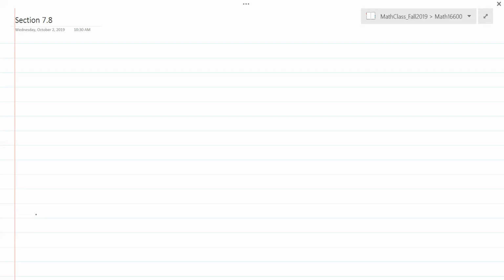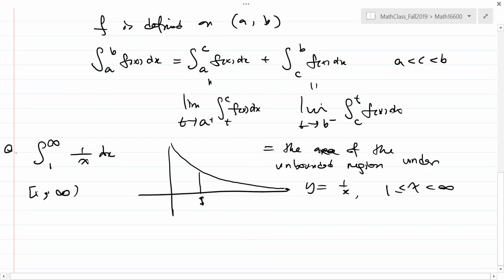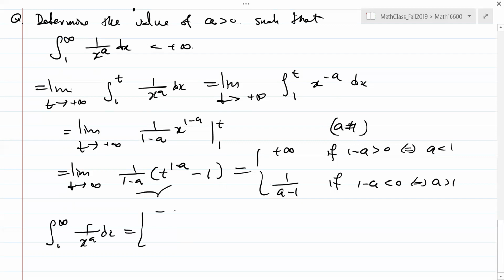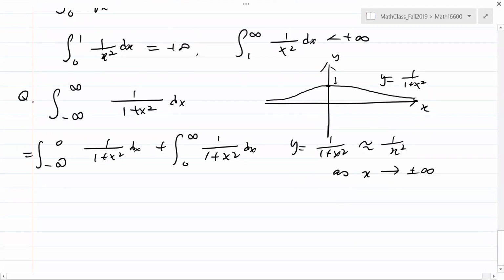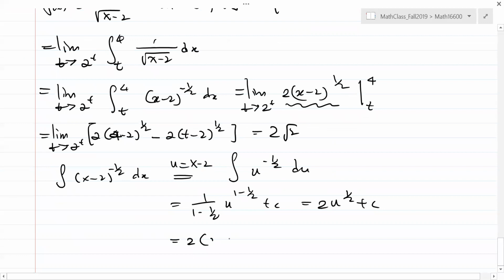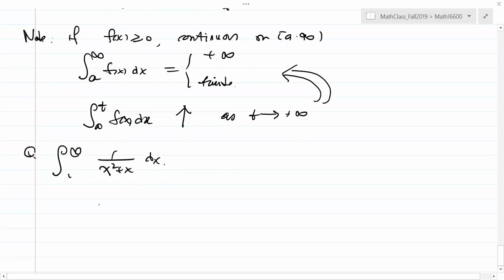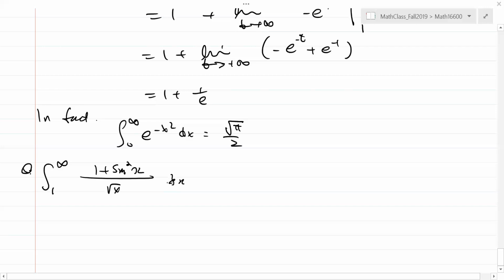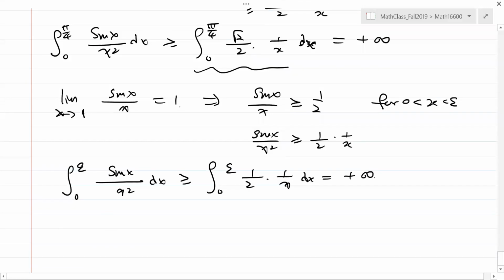Section 7 8 Improper Integrals